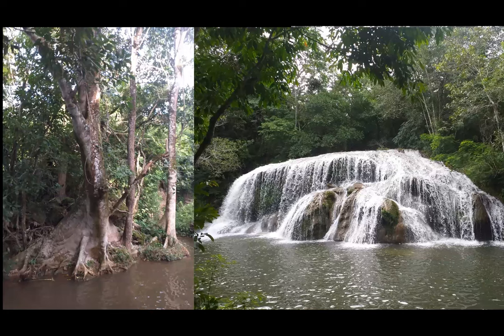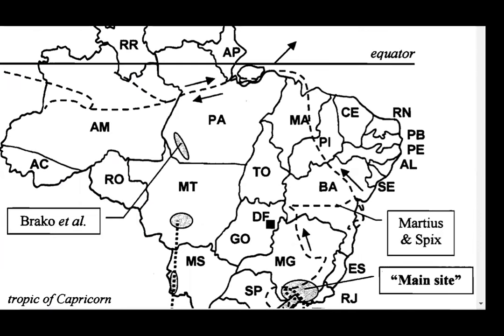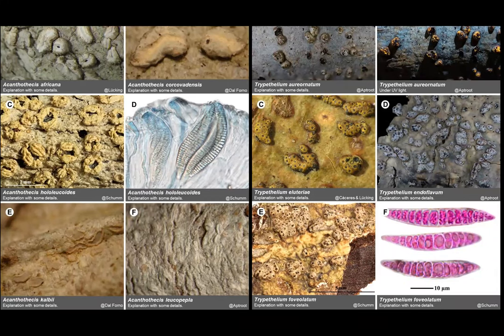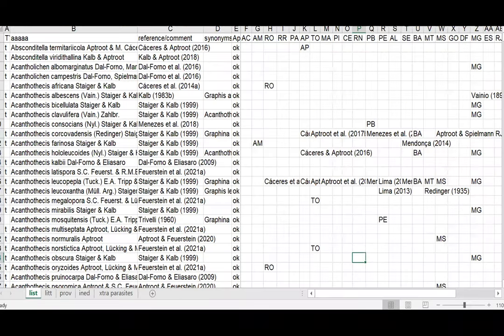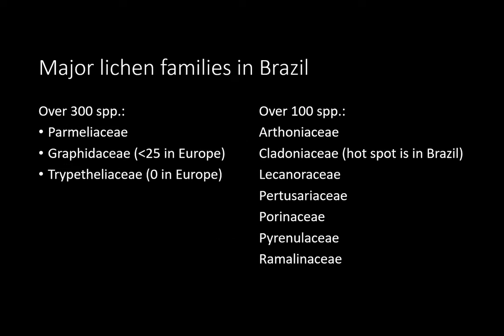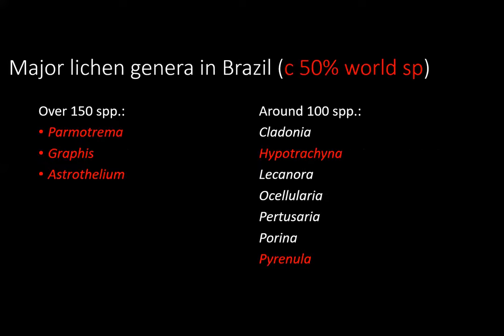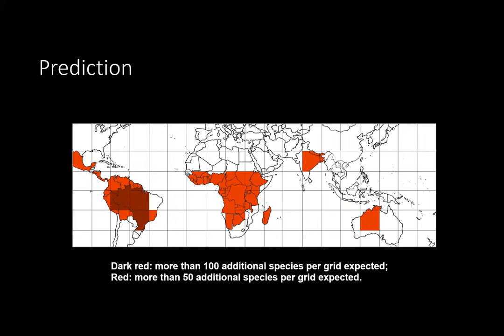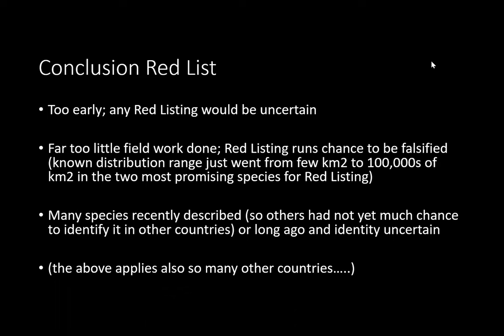IAL9 - Keynote session - Dr. André Aptroot - Four lichen floras of Brazil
Dr. ANDRE' APTROOT
Title: The Four Lichen Floras of Brazil
Abstract:
Lichens are, just as almost all other groups of organisms, most diverse and most speciose in the tropics, even though they are usually associated with cold environments, where they are more conspicuous. But look at a tropical tree: its bark is usually totally green or grey or whitish from the lichens. Brazil is the biggest tropical country, and probably the country with most lichen
species on earth, even though only a bit over 4000 are as yet discovered, c. 1000 of which were added this century. Already, it is known to contain more than half of the world species of e.g. the following genera: Acanthothecis, Allographa, Astrothelium, Diorygma, Gassicurtia, Hyperphyscia, Hypotrachyna, Malmidea, Neoprotoparmelia, Parmotrema, Polymeridium,
Pseudoparmelia, Pyrenula and Pyxine. These few genera together account for almost half of the lichen species in Brazil; the other c. 400 genera account for the other half (further speciose genera are Graphis, Lecanora, Ocellularia and Pertusaria). That the absolute hot spot centre of diversity for Cladonia is in Brazil and not in the boreo/arctic region may come as a surprise still to many, even though it is already known for 130 years.
The lichen flora of Brazil can be divided in four main areas: Amazon, East coast, Dry interior, and Temperate southern. Each has characteristic genera, species, and endemics. There are also four actual lichen floras of Brazil in existence: Vainio (1890), Malme’s works (early 20th century), Kalb & Marcelli and students (end 20th century), and the one presented here, which incorporates the work of many Brazilian lichenologists, with the help of some specialists from outside Brazil.